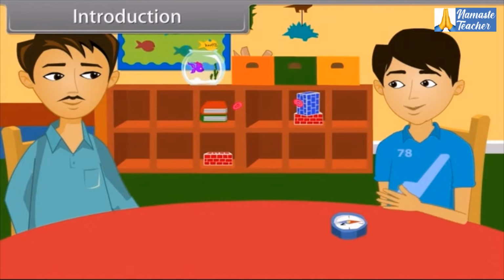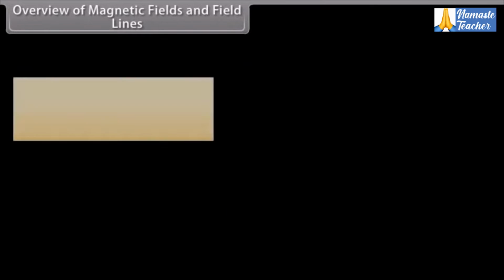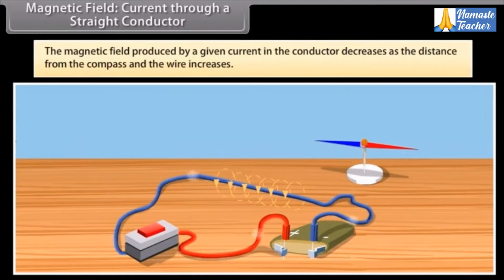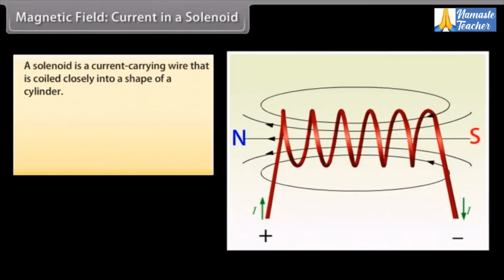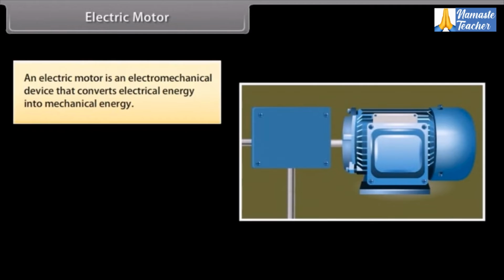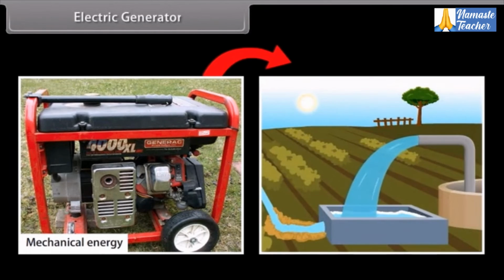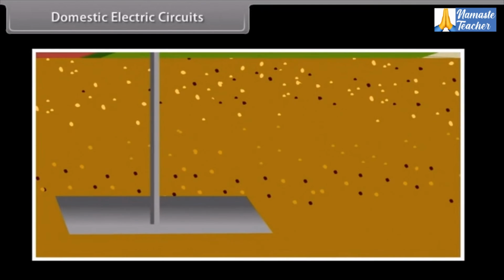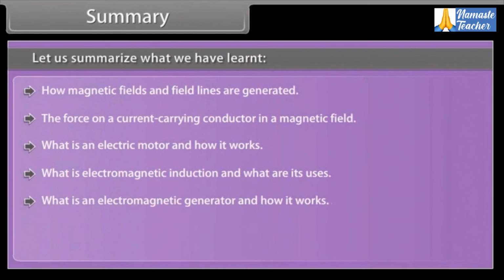Mastering Magnetic Effects of Electric Current: Fields, Motors, Induction, and Domestic Circuits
In this video, we embark on a comprehensive journey through the "Magnetic Effects of Electric Current," an essential topic in Class 10 Physics. The magnetic effects of electric current are fundamental to understanding how electricity and magnetism are interconnected and how they influence the functioning of various devices in our daily lives.

**Questions & Answers**
1. **What is a magnetic field?**
- A magnetic field is a region around a magnet where the force of magnetism is exerted. It can be visualized using magnetic field lines that show the direction and strength of the magnetic force.

2. **How are magnetic field lines represented?**
- Magnetic field lines are represented as continuous loops from the north pole to the south pole of a magnet. They never intersect, and the closer the lines, the stronger the magnetic field.

3. **What is the force on a current-carrying conductor in a magnetic field?**
- A current-carrying conductor experiences a force when placed in a magnetic field. The direction of this force is determined by Fleming's Left-Hand Rule.

4. **What is Fleming's Left-Hand Rule?**
- Fleming's Left-Hand Rule states that if you align your thumb, forefinger, and middle finger of your left hand perpendicular to each other, the thumb indicates the direction of motion (force), the forefinger indicates the direction of the magnetic field, and the middle finger shows the direction of the current.

5. **What is an electric motor?**
- An electric motor is a device that converts electrical energy into mechanical energy using the principle of the force on a current-carrying conductor in a magnetic field.

6. **What is electromagnetic induction?**
- Electromagnetic induction is the process by which a changing magnetic field induces an electric current in a conductor. This principle is used in generators to produce electricity.

7. **How does an electromagnetic generator work?**
- An electromagnetic generator converts mechanical energy into electrical energy using electromagnetic induction. It typically consists of a coil of wire that rotates within a magnetic field, inducing a current.

8. **What are the types of generators?**
- There are two main types of generators: AC (alternating current) generators, which produce alternating current, and DC (direct current) generators, which produce direct current.

9. **What are domestic electric circuits?**
- Domestic electric circuits are the wiring systems in homes that distribute electricity to various appliances. They include safety devices like circuit breakers and fuses to prevent overloading and short circuits.

10. **Why are safety devices important in domestic circuits?**
- Safety devices such as fuses and circuit breakers protect the electrical circuit from damage caused by overloading or short circuits by interrupting the flow of electricity.

**1. Identify Magnetic Fields and Field Lines:
Magnetic fields are regions around a magnet where the force of magnetism can be felt. Field lines provide a visual representation of the direction and strength of this magnetic force.

**2. Describe the Force on a Current-Carrying Conductor in a Magnetic Field:
Next, we delve into the force experienced by a current-carrying conductor when placed in a magnetic field, known as the Lorentz force. The direction of this force is given by Fleming's Left-Hand Rule, which states that if you align your thumb, forefinger, and middle finger of your left hand perpendicular to each other, the thumb indicates the direction of motion (force), the forefinger indicates the direction of the magnetic field, and the middle finger shows the direction of the current.

**3. Explain an Electric Motor and Electromagnetic Induction:
The principle of electromagnetic induction, discovered by Michael Faraday, is the backbone of electric motors and generators. This principle is applied in electric motors to convert electrical energy into mechanical energy.

**4. Describe an Electromagnetic Generator:
An electromagnetic generator converts mechanical energy into electrical energy using the principle of electromagnetic induction. We'll explore the construction and working of AC and DC generators, highlighting their importance in power generation.

**5. Identify Domestic Electric Circuits:
We'll discuss the components of a typical household circuit, including circuit breakers, fuses, and wiring, and explain the importance of safety devices. This section will help you understand how electricity is distributed and managed in homes, ensuring safe and efficient operation of electrical appliances.